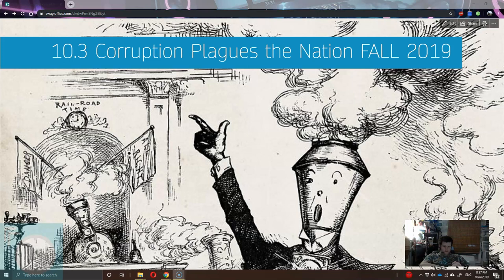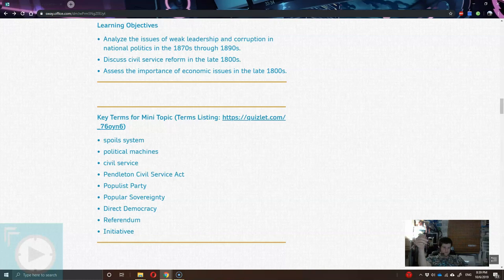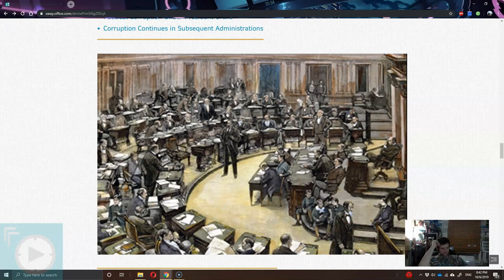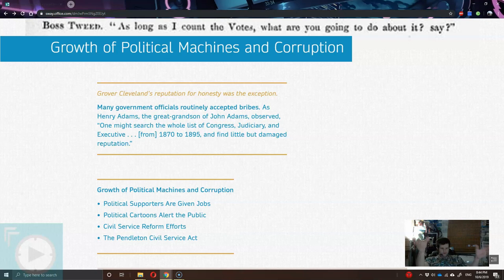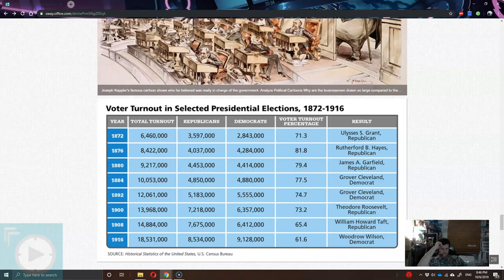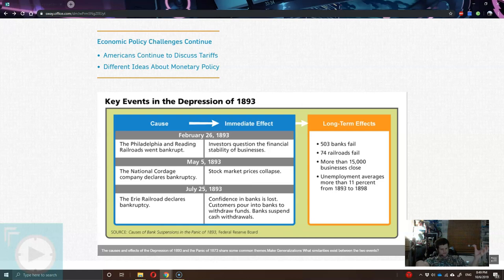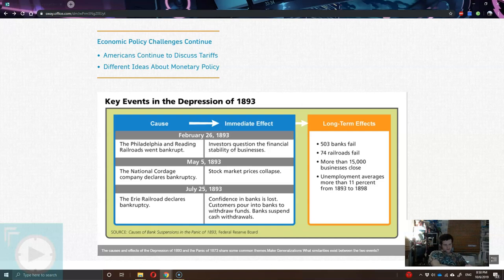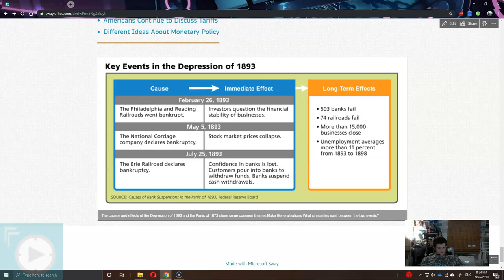10 3 Corruption Plagues the Nation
Next lecture in the series...a brief survey of the corruption found in politics of the Industrial Revolution.